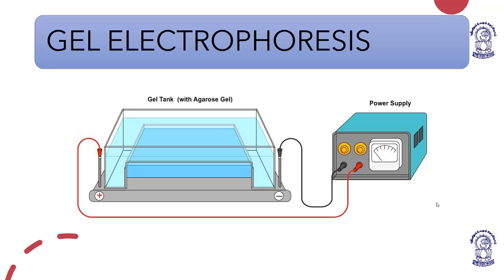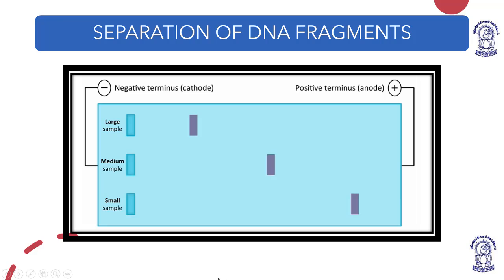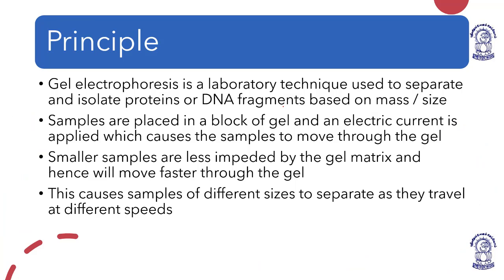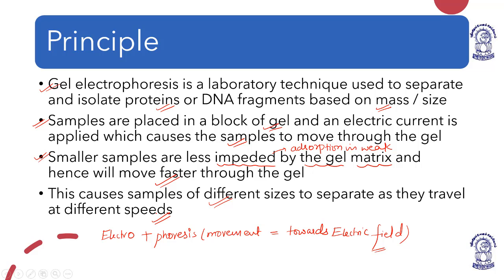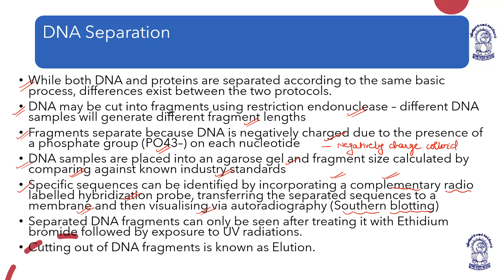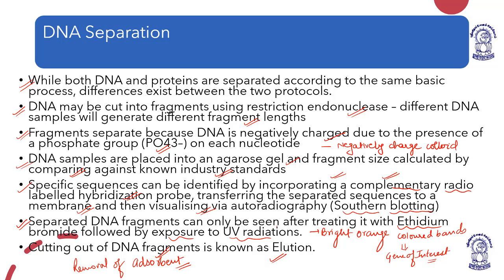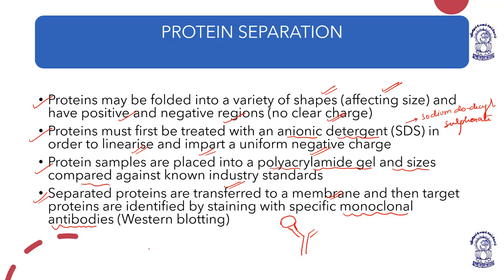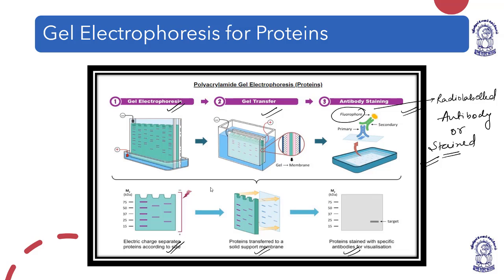NEET | BIOLOGY | ZOOLOGY | BIOTECHNOLOGY | LECTURE 2